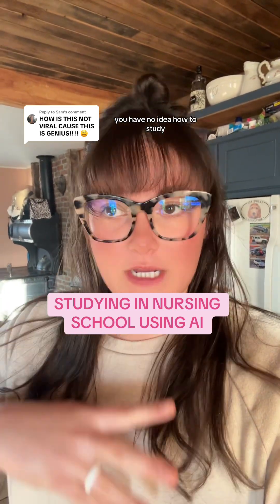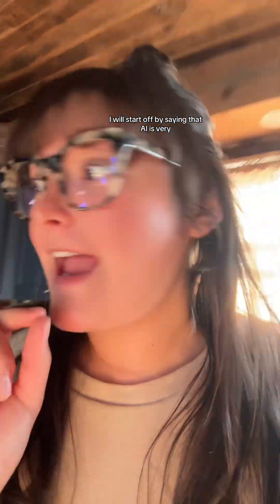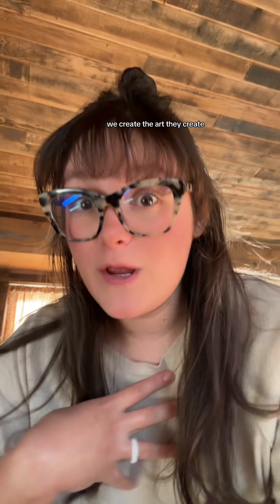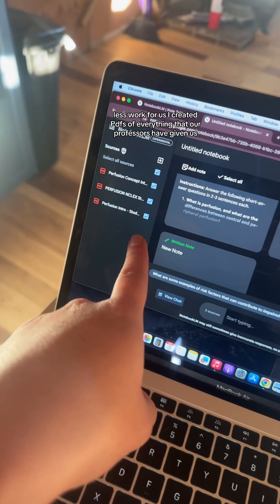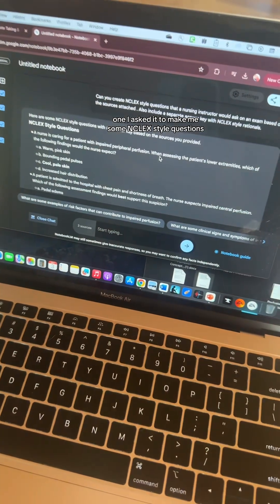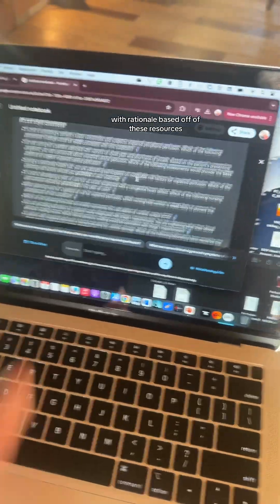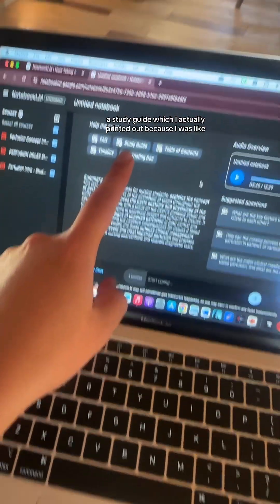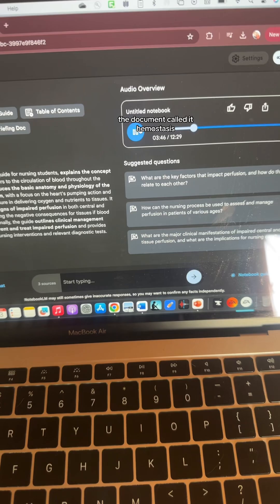AI Revolutionizes Nursing Education Unlocking Potential and Boosting Confidence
🌟 Discover the Future of Nursing Education: AI-Enhanced Learning! 🌟

Hey everyone! 🤩 Brace yourselves for an incredible leap in nursing education! Imagine seamlessly understanding complex material and feeling more confident in your studies. Sounds like a dream, right? Well, with the power of Artificial Intelligence, that dream is now a reality! 🚀

In this video, I explore how AI is revolutionizing the way nursing students grasp information and transform their educational journey. Whether you're struggling with intricate concepts or simply seeking to enhance your study routine, AI offers an innovative solution to elevate your learning experience. From personalized study plans to interactive simulations, the possibilities are endless!

But wait, there's more! 🎉 I also dive into a treasure trove of additional study resources that you don't want to miss. Whether you're just starting your nursing journey or deep into your studies, these tools are designed to support you every step of the way.

Don't miss out on this opportunity to revolutionize your nursing education. Join me in this captivating exploration of AI-powered tools and uncover how they can transform your study sessions into a thrilling and productive adventure! 💡✏️

🎥✨ Watch now and thrive in your nursing studies like never before! ✨

Let's spread the word and embrace the future of nursing education together! 😊💙